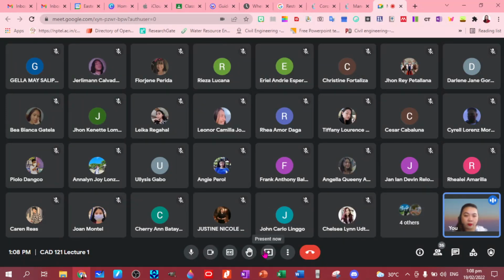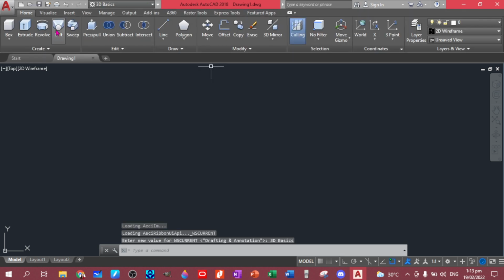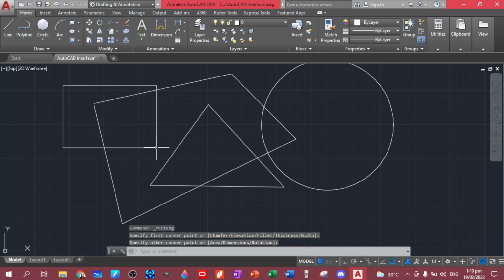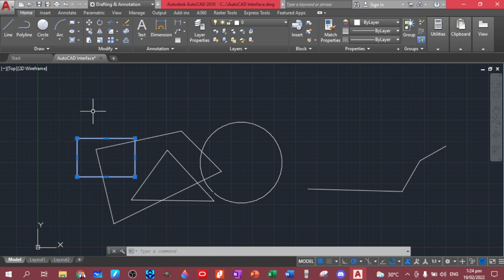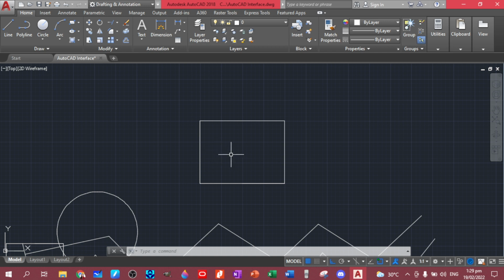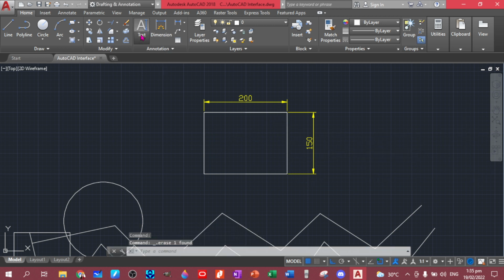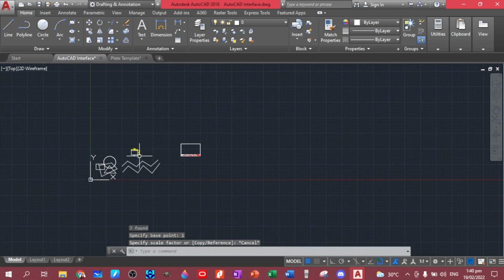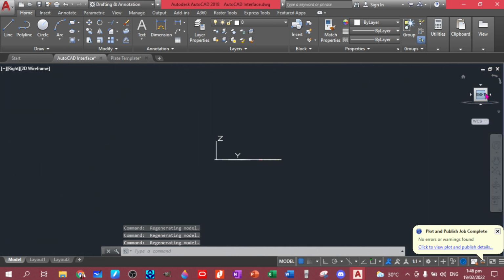CAD Interface 2018 Version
ctto.